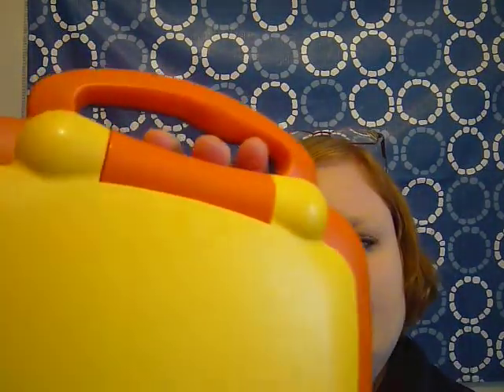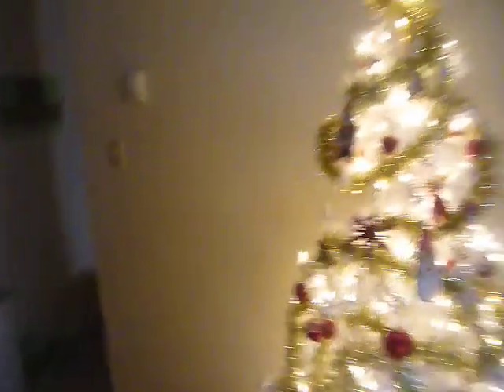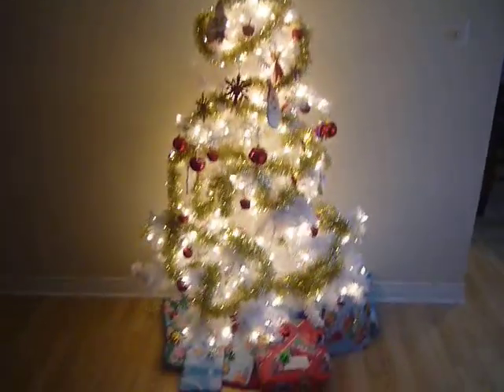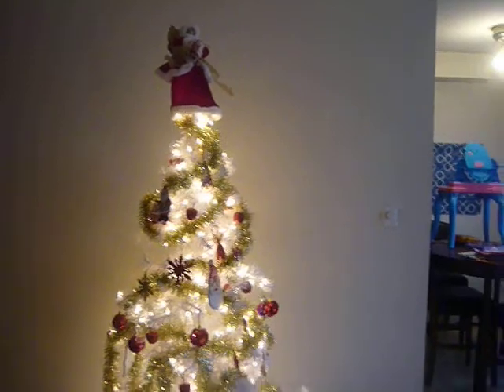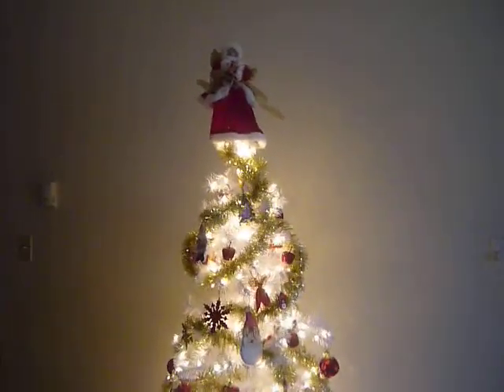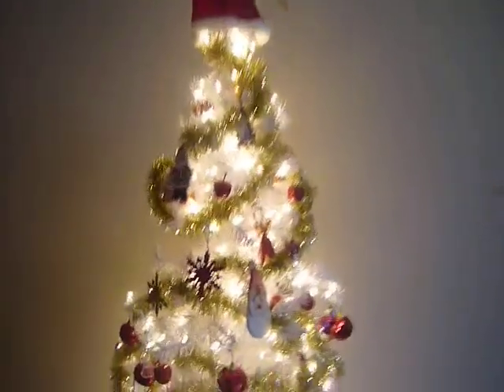Toy Reviews, Ice Ice Snowman and More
I did this video just talking about a few things, please ignore the fact that my left eye looks like I was punched in the face-funky stuff to do with lighting and my make-up. Also looks like my eye is half closed but I'm squinting in the light, lol.